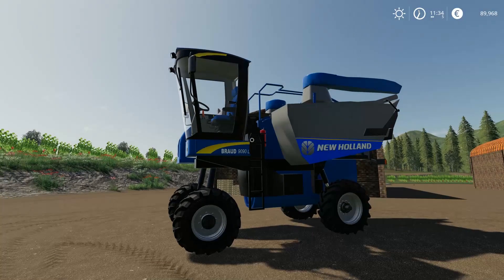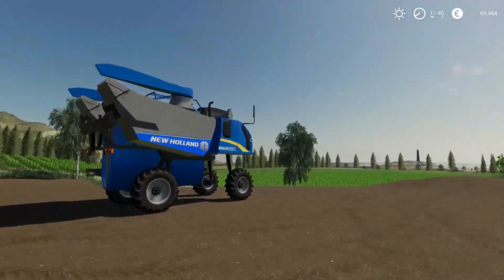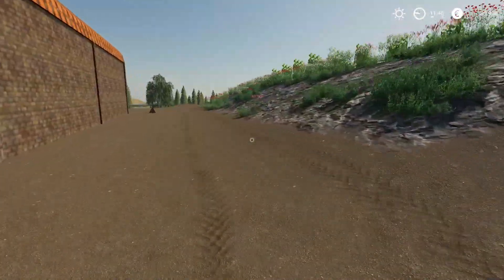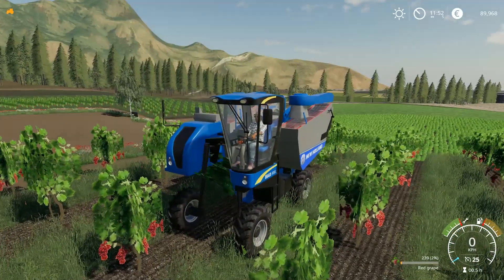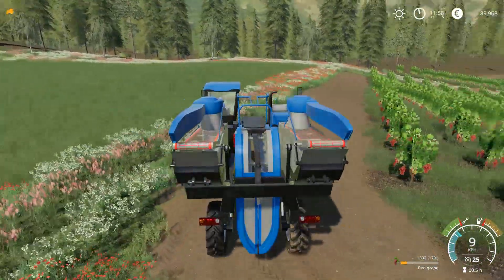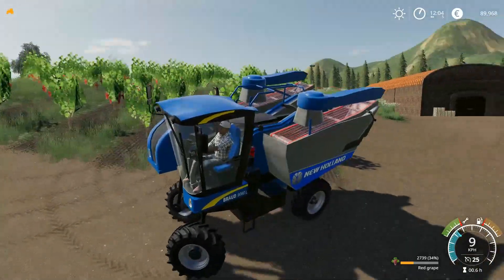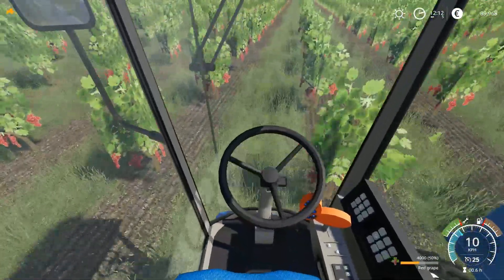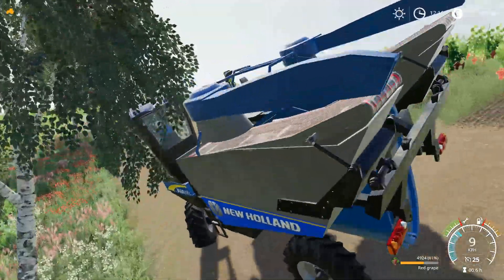HOW TO GET DIFFERENT CROPS in Farming Simulator 2019 | GETTING GRAPES | PS4 | Xbox One | PC